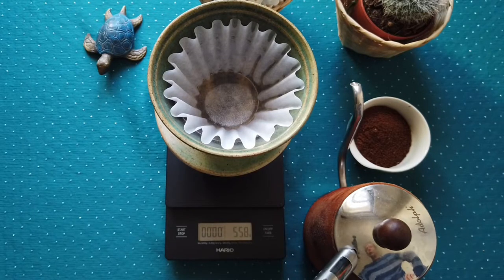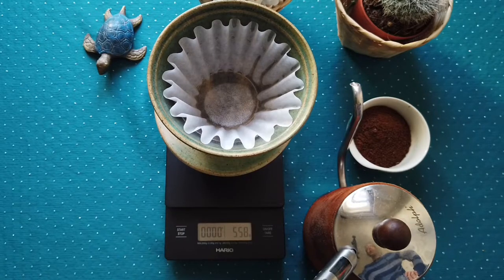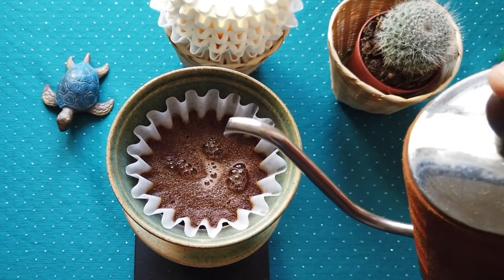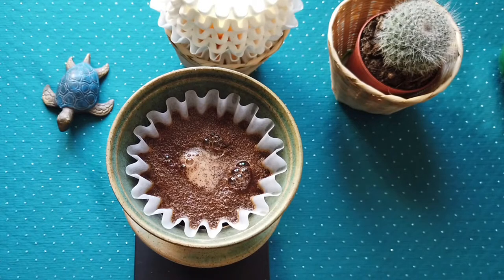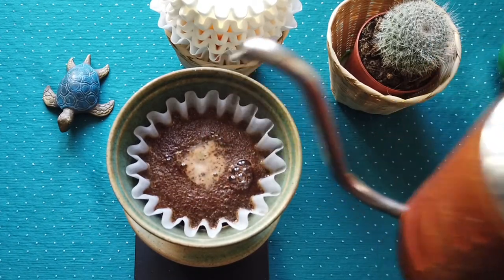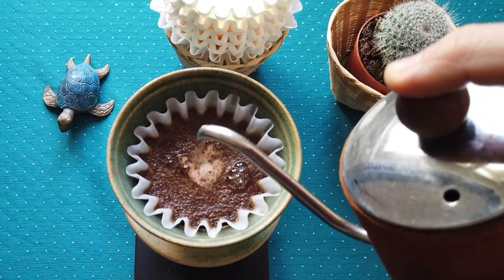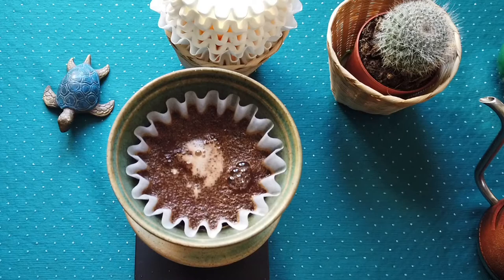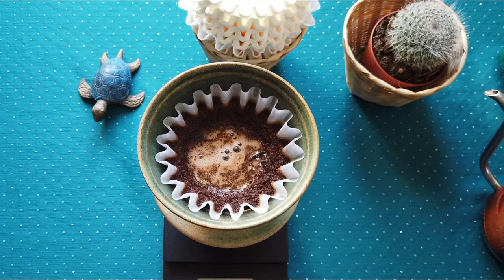Guide to home coffee brewing, "Tea" method I.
Dear coffee lovers,
again welcome at other my video tutorial, prepared specially for "Home Baristas". The reason is, you have at home more time and space to play with brewing, then in coffee shops.

This is a real-time video, so you can easily follow the steps, I will use:
- Ratio 1:14 (coffee : water)
- I will separate 300 grams (0.66 lb) of water on two half. The first (150 grams/0.33lb) I will heat for 85C (185F)  and the second one for 90C (194F)
- I will use for the first part the colder water and for the second one part, I will use hotter water.

- Home-Barista

About myself